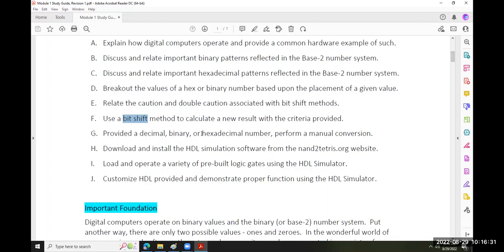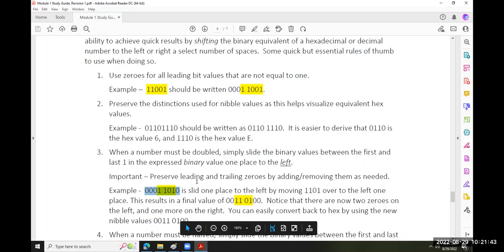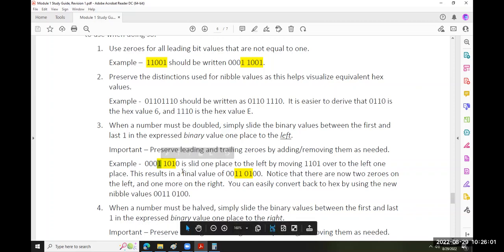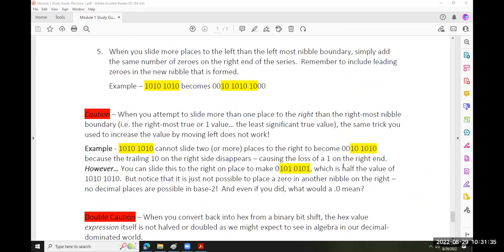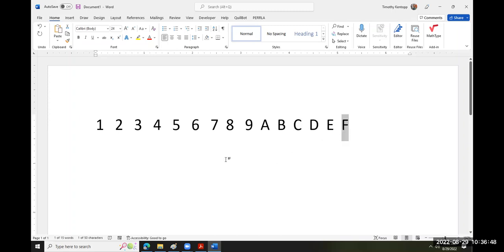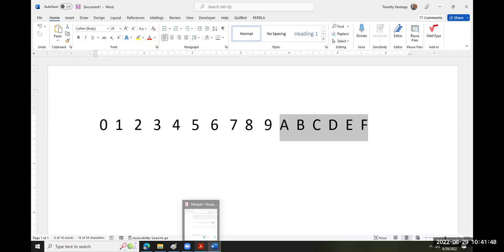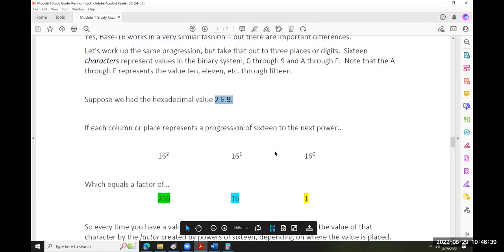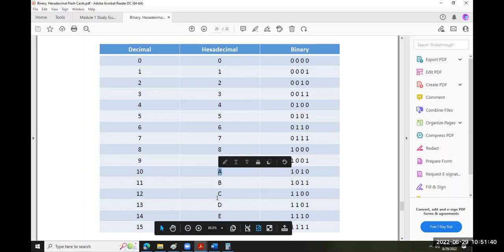Bit Shifts, Hexadecimal 29 August 2022